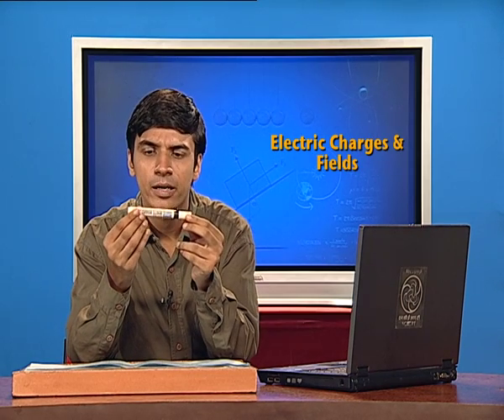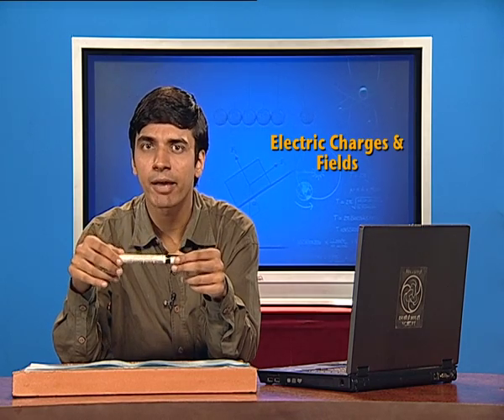Chapter 1: Electrostatic, Continuous Charge Disribution (Ep-8) (CH-31)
Subject : Physics
Course : Class XII